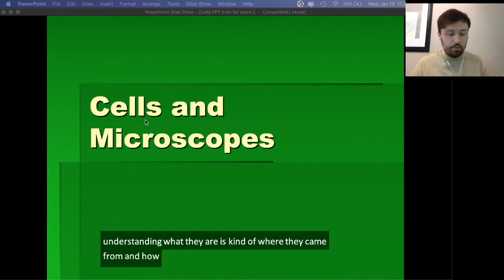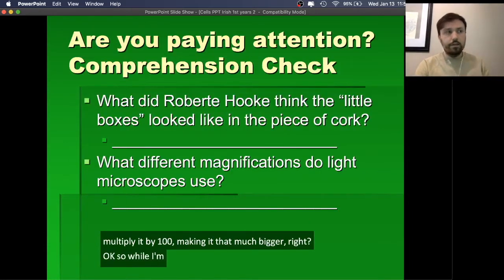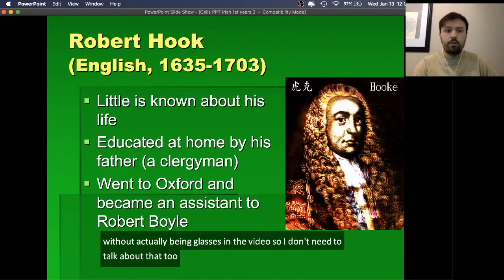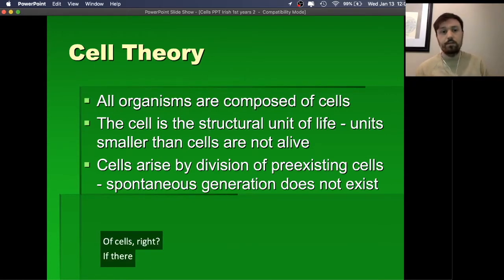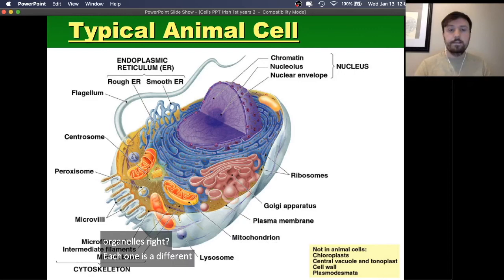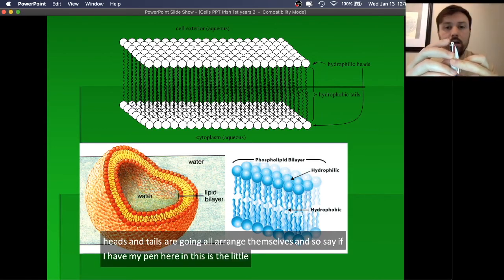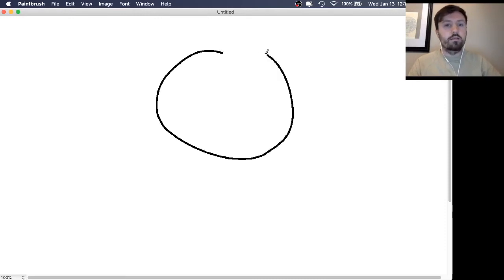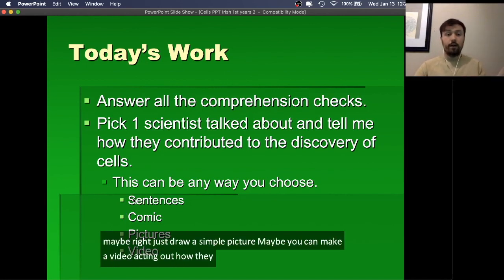Introduction to Cells and Microscopes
This is the first video you will need to watch while we are in lockdown. Be sure to complete the comprehension checks and answer the questions about the scientists.